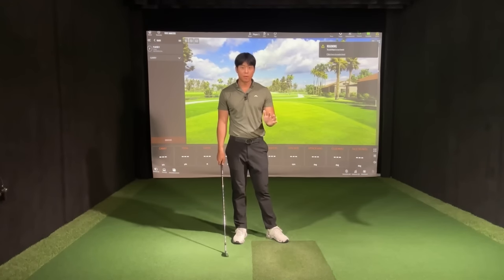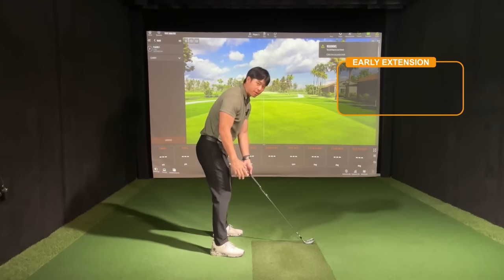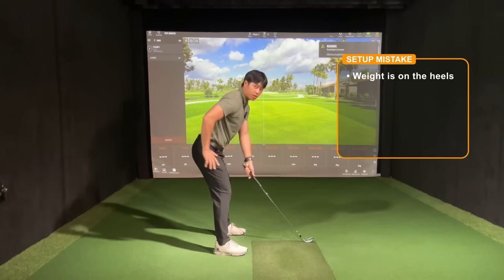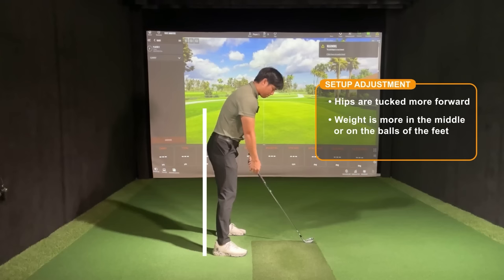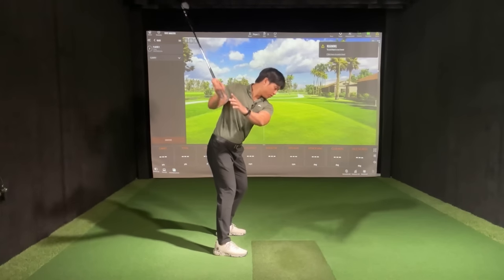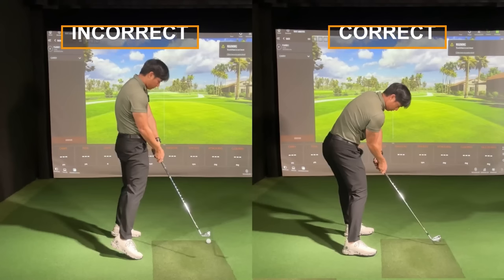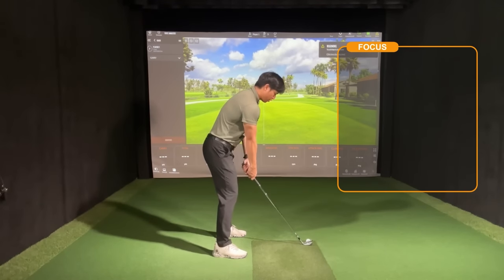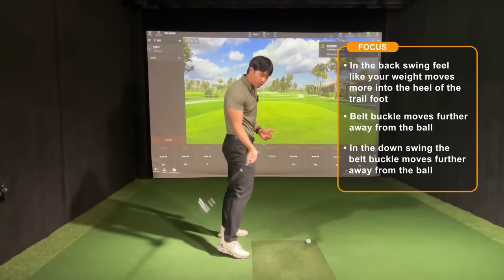NEW DRILL FOR EARLY EXTENSION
In this video I will be discussing a very common issue that a lot of people struggle with and have questions about.  Early extension is something that can negatively affect ball striking in many different ways including ball contact, swing path and club face control.  By applying the correct FEELS then you will be physically able to make the adjustment.